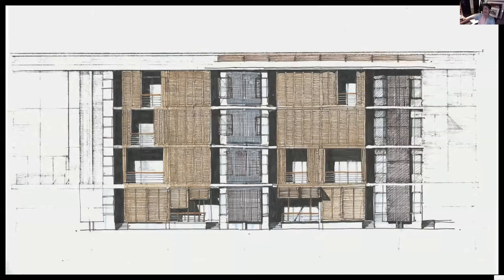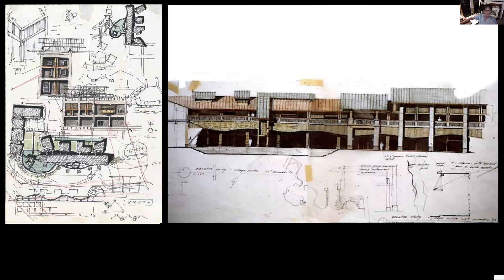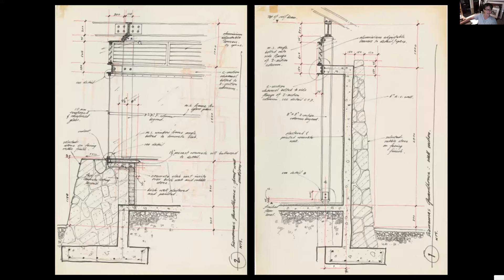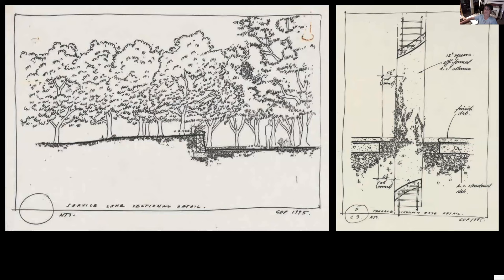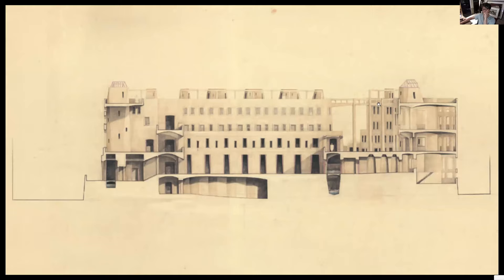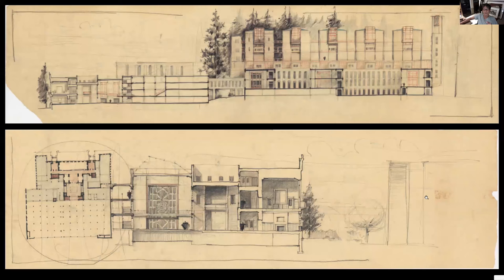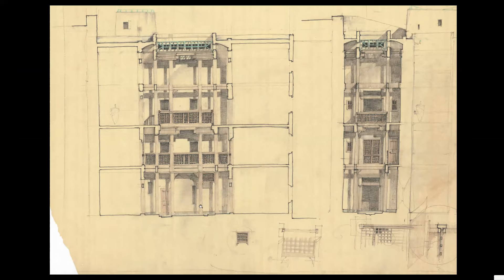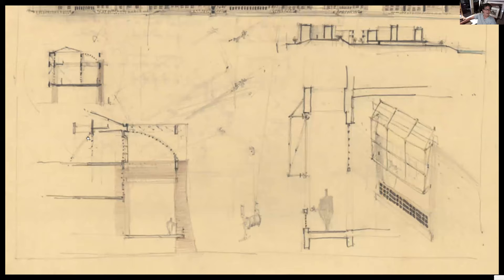Drawing Lecture by Kevin Mark Low